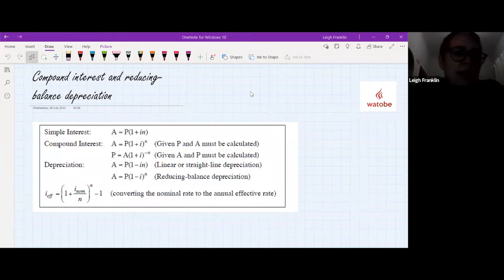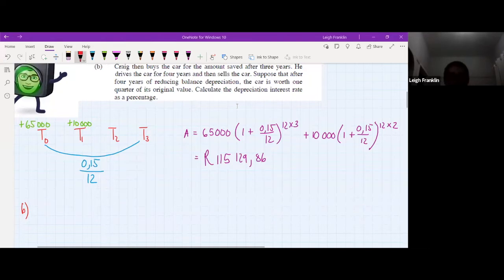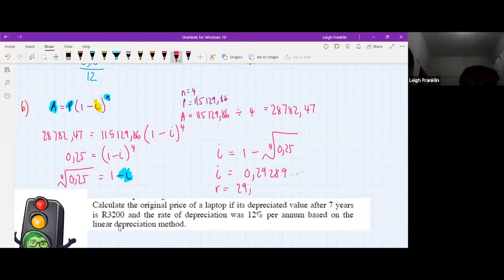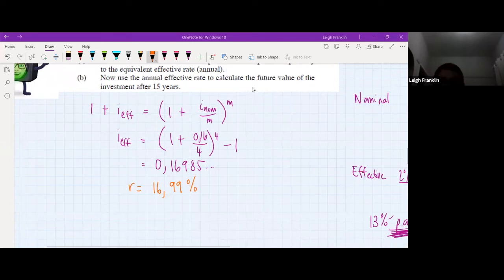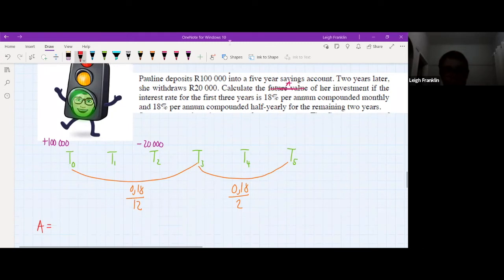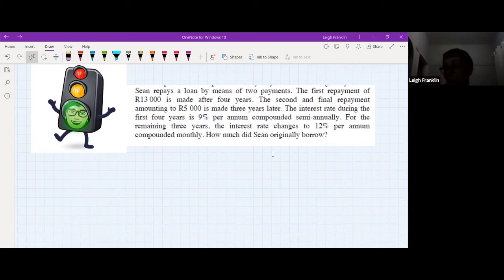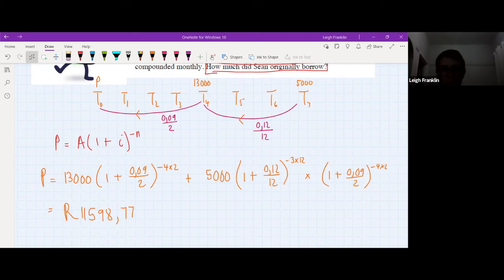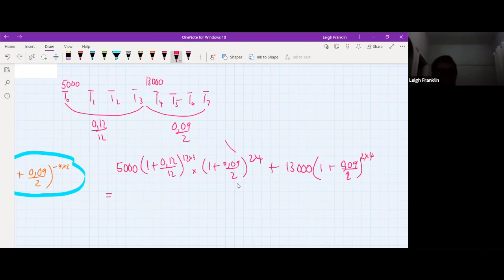Grade 12 - Finance, Growth and Decay (compound interest; depreciation: reducing balance method)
Grade 12 | finance | growth | decay | compound interest | compound period | timeline | reducing balance | depreciation | nominal | effective |